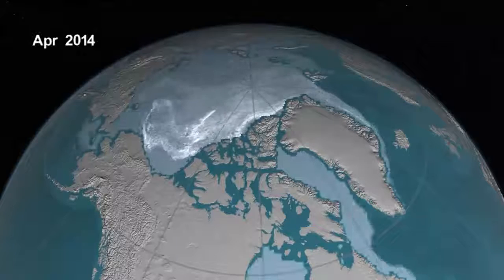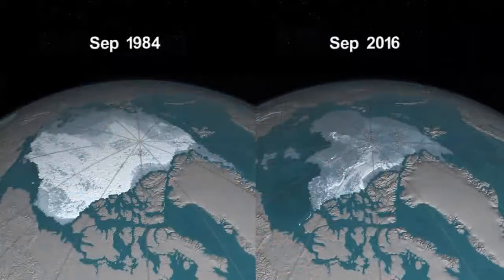KIAMAT SUDAH DEKAT, Melelehhnya es di kutub utara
This animation shows us how in recent years has changed the Arctic ice melting because of global warming